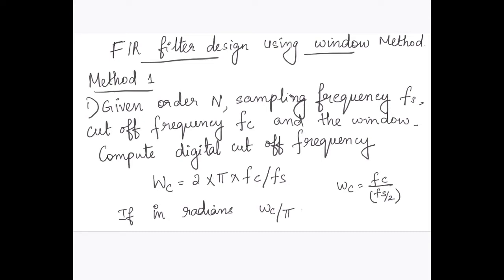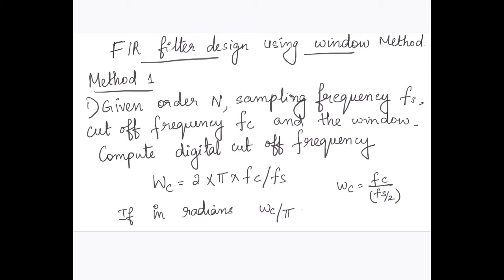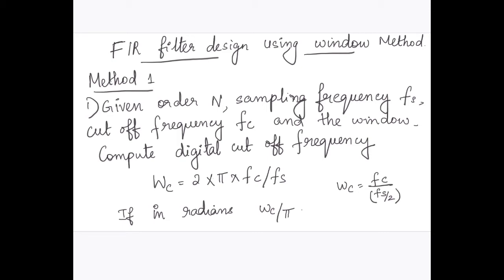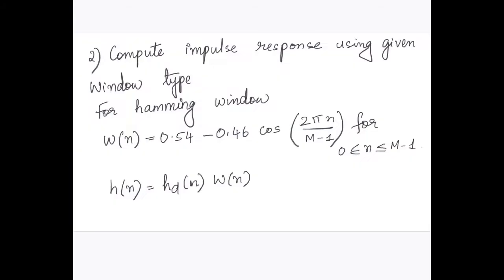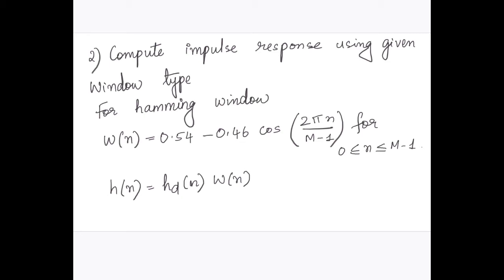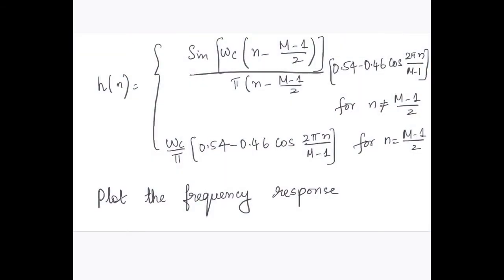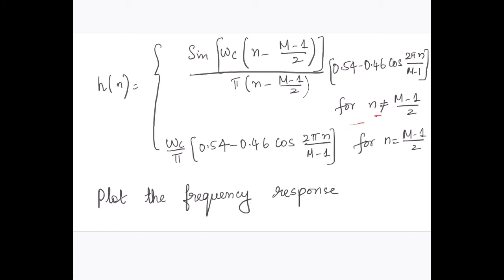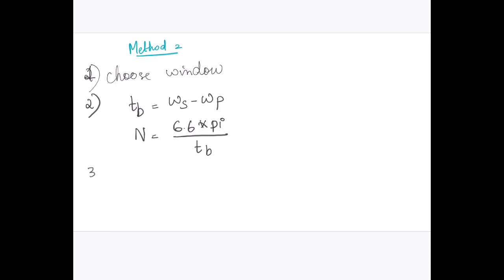FIR filter design -PART 1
FIR filter design using window technique